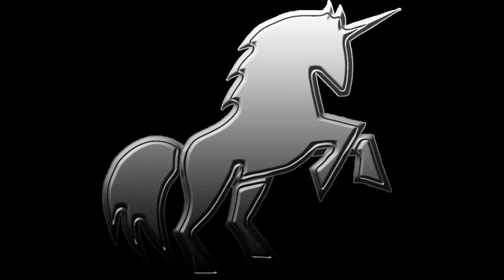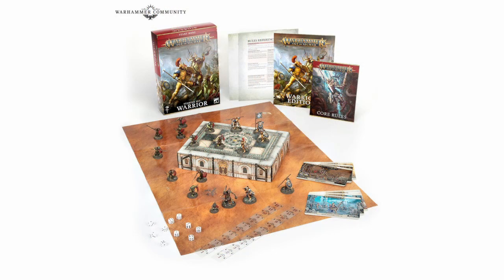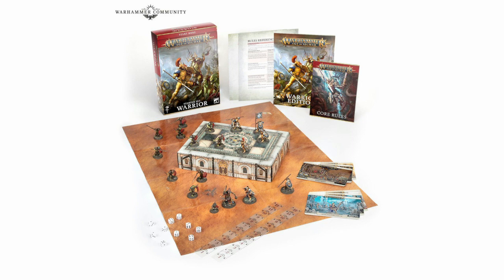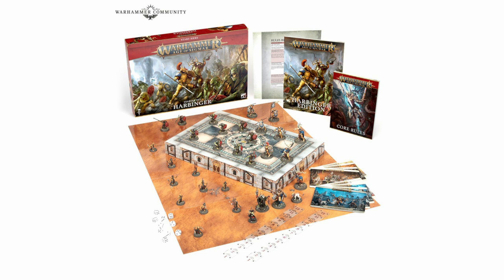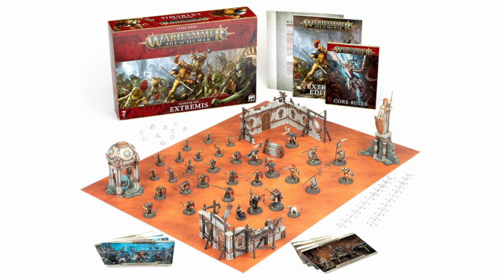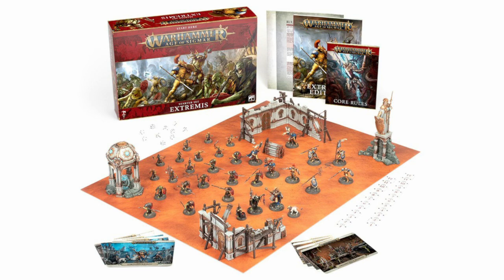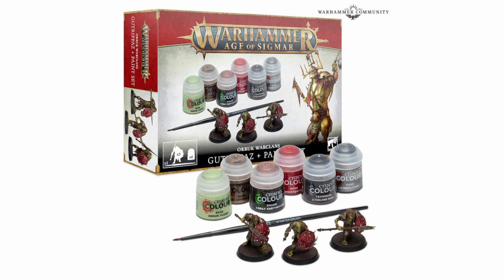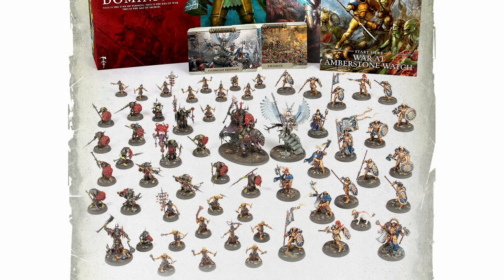Games Workshop Reveal New Age of Sigmar Starter Sets & Paint Sets | Dominion Still Available | News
Always Board Never Boring was planning on doing a video about something other than Games Workshop today, but Games Workshop don't seem to be able to stop announcing new products. Today, they've announced three new starter set for Age of Sigmar, plus three new start painting sets. In this video, Always Board briefly goes through the contents of each set and gives some of his thoughts.

Here are some time stamps:
00:00:00 Introduction
00:00:44 Warrior starter set
00:01:30 Harbinger starter set
00:02:10 Extremis starter set
00:02:31 Some thoughts and price speculation
00:03:05 Paint sets
00:03:34 Dominion

If you want to check out the official announcement from Games Workshop, you can find it on their community page here:

* Images in this video are the property of Games Workshop.